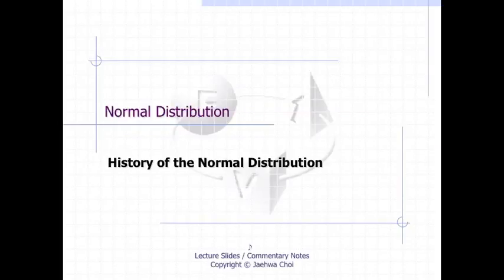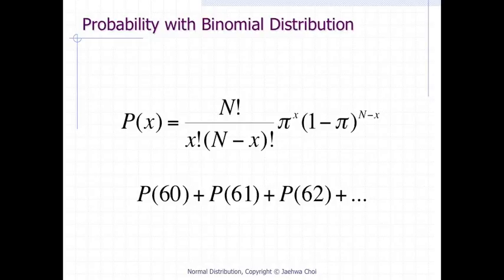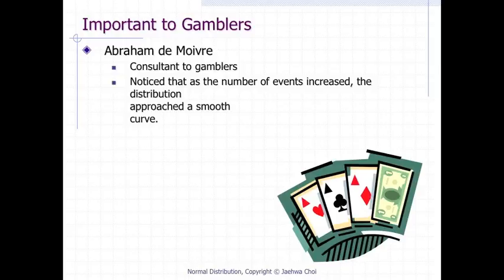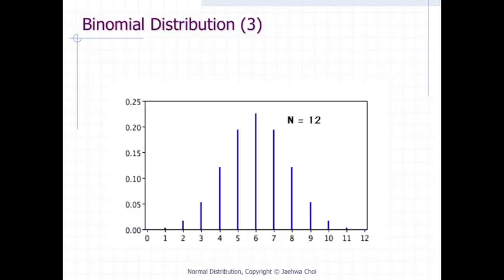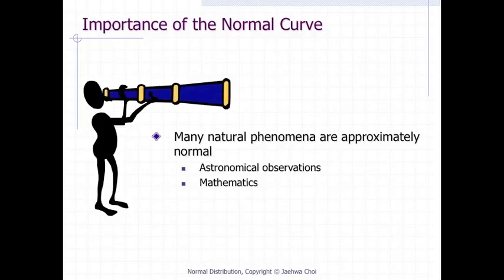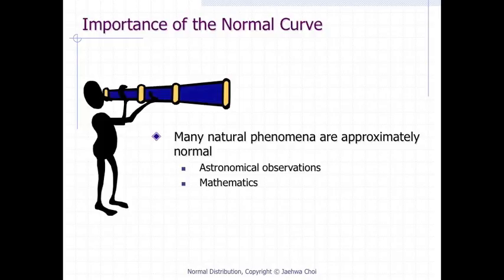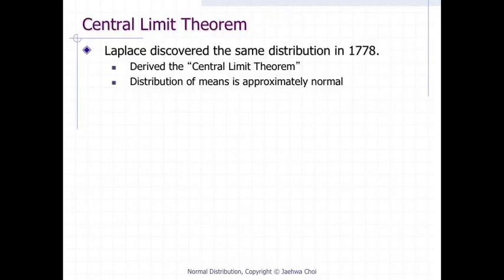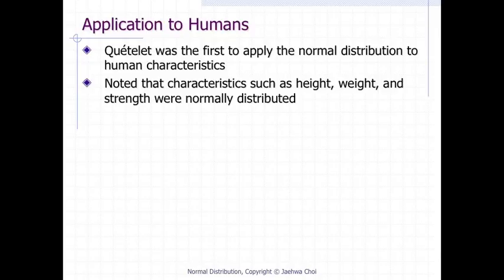7 B Normal Distribution History of the Normal Distribution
Normal Distribution History of the Normal Distribution